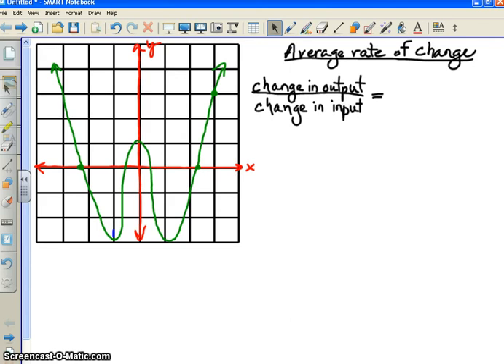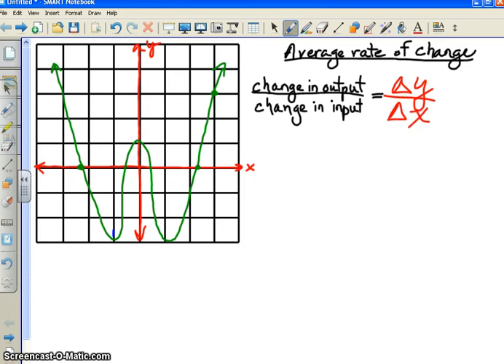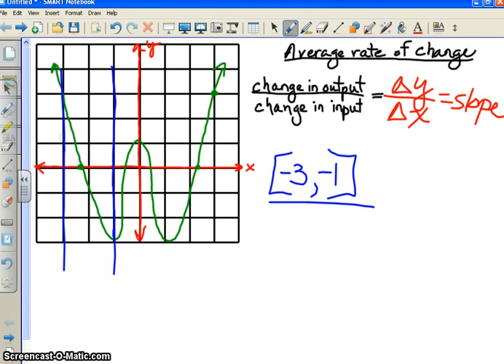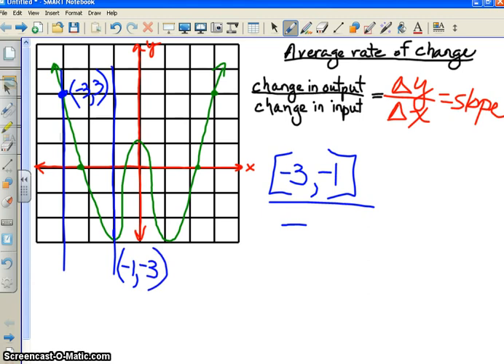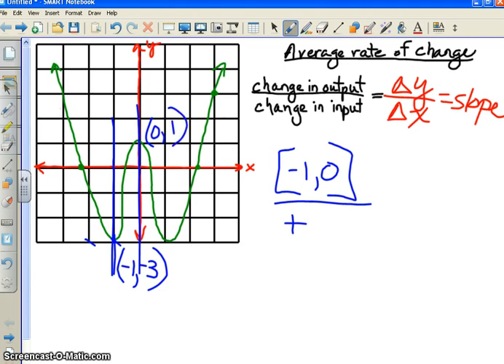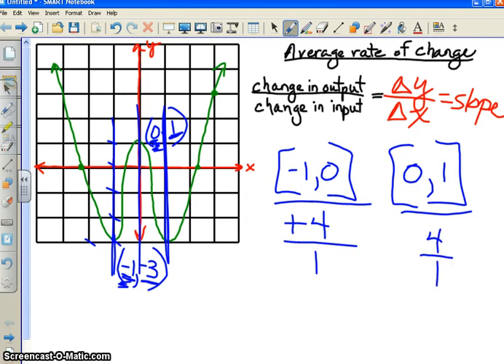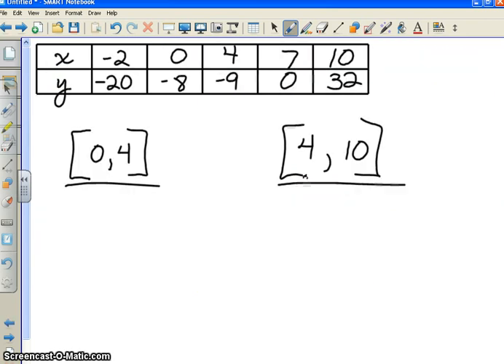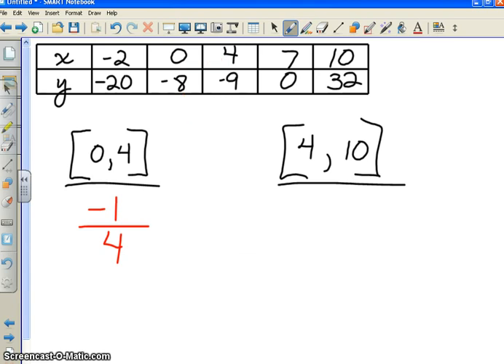Avg Rate of Change